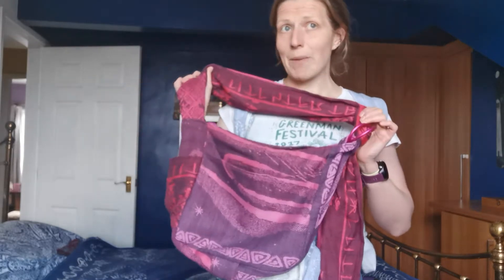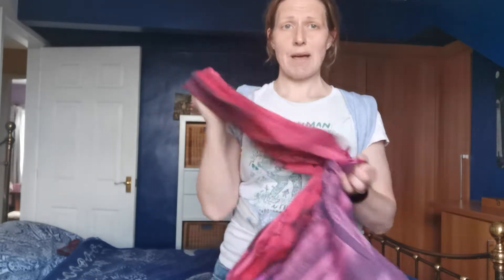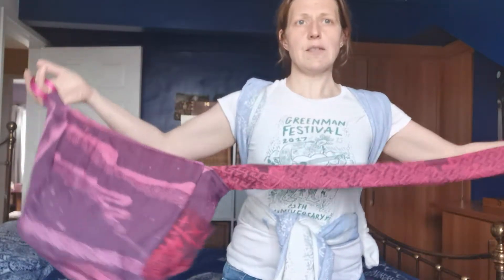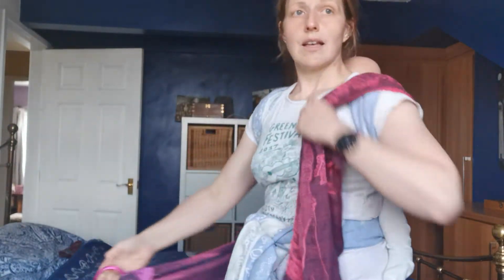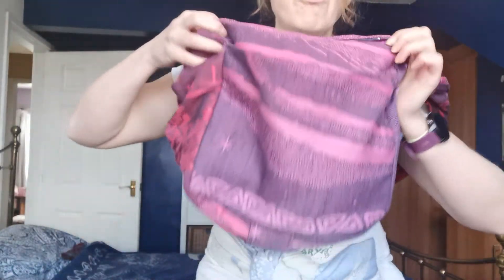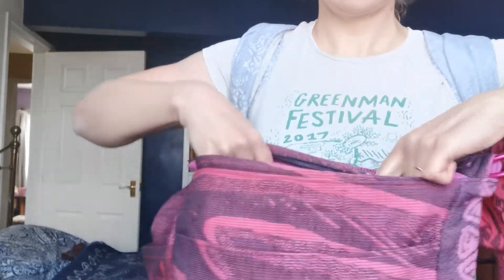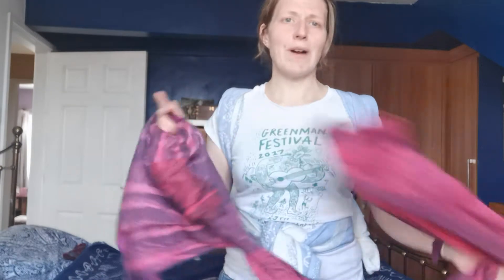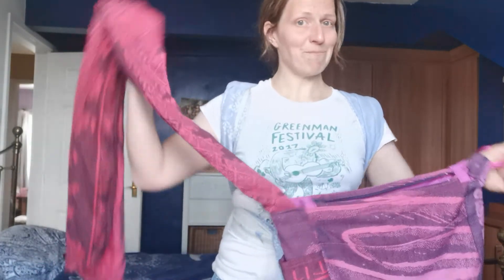'Absolute Bobbins' Babywearing Bag (made from Night's Watch Sunset Charters Moss woven wrap cloth)